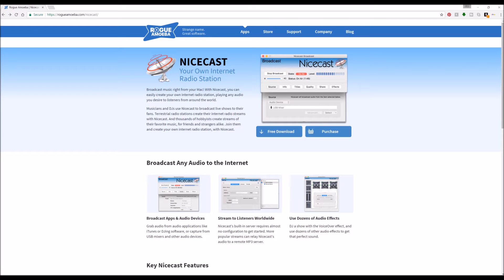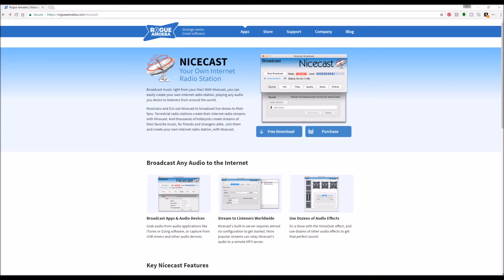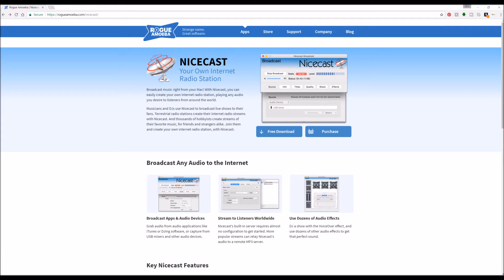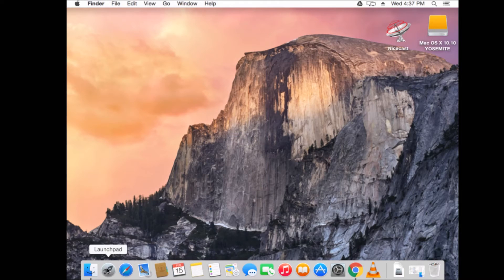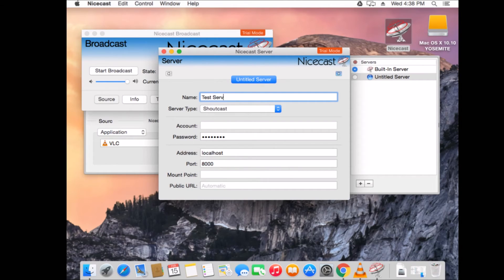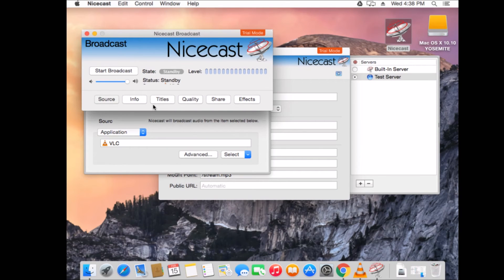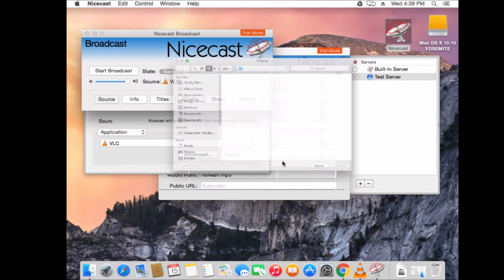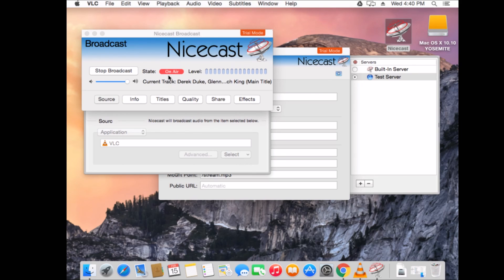How to Broadcast to your IceCast Server Using Nicecast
Today, we broadcast to our IceCast Server using Nicecast! This is super easy, especially if you already set up the IceCast server from our previous video.